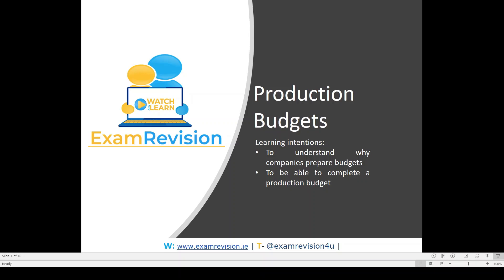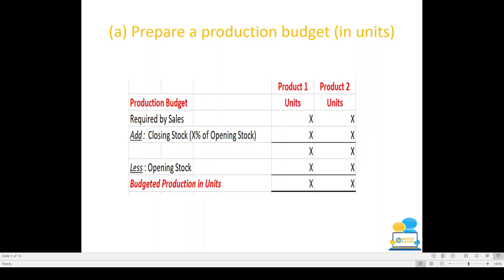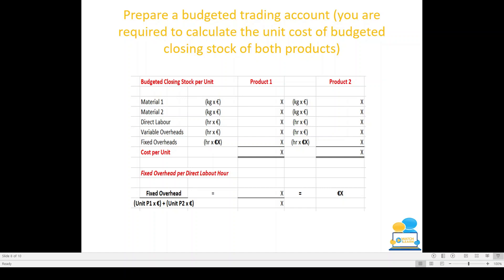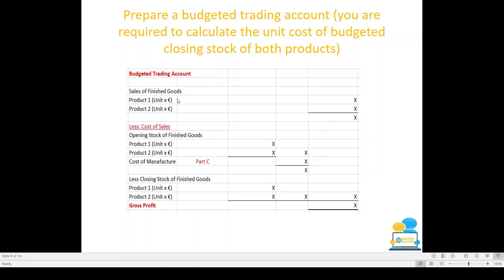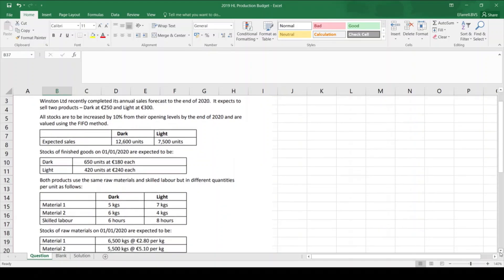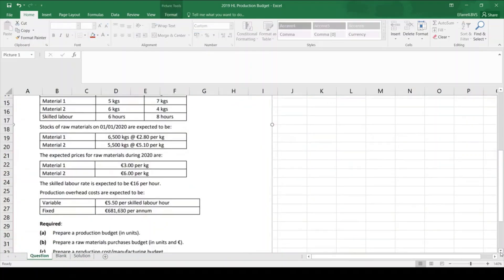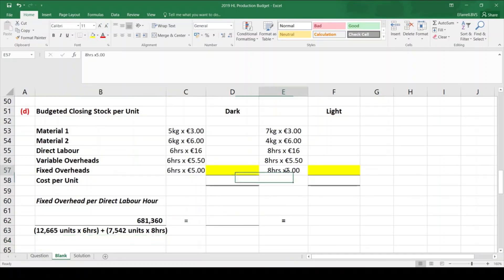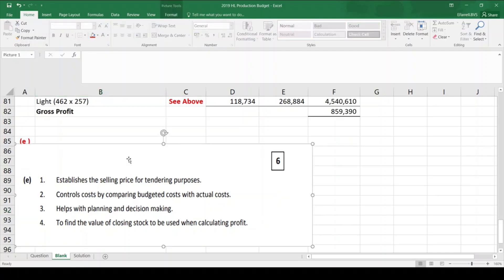Production Budget - LC Accounting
This SaturdaySession with Enda for Leaving Certificate Accounting will cover production budgets

Learn 🤓 Challenge❓Success🏆